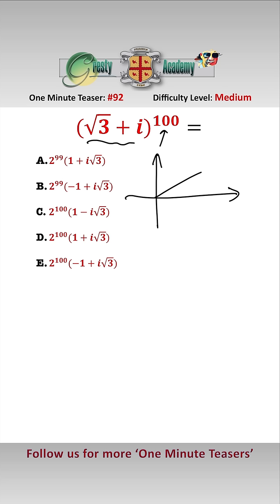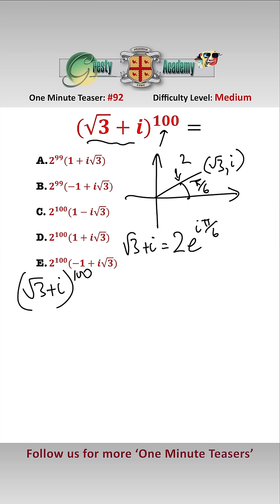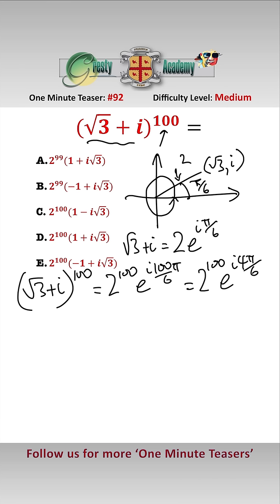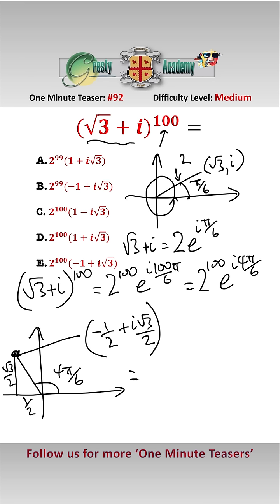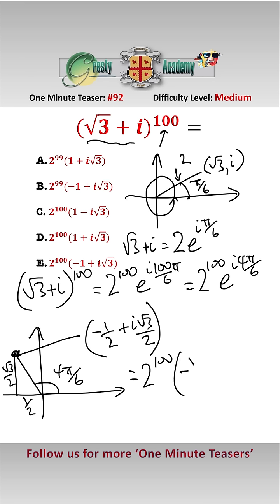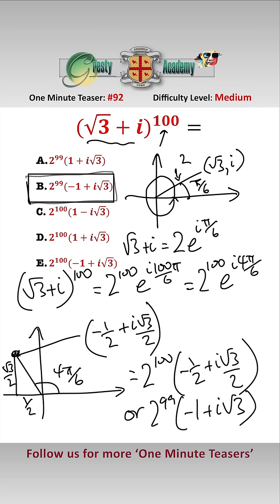Can You Evaluate this Complex Number to Power 100?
Gresty Academy One Minute Teaser #92: This is a very common question type in College Entrance exams and well worth getting to grips with. There are two ways to do it, one very short and the other taking around an hour (ie expanding the brackets)!!